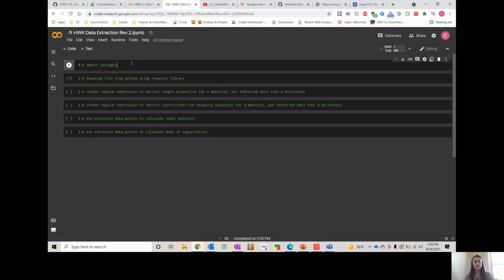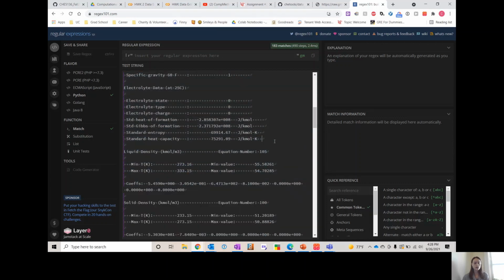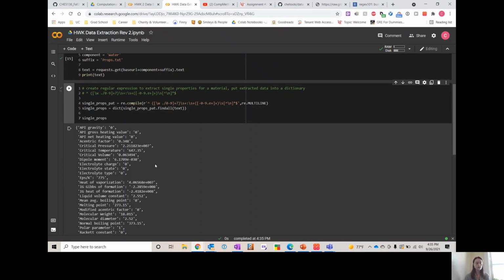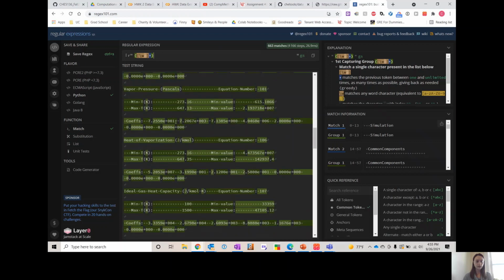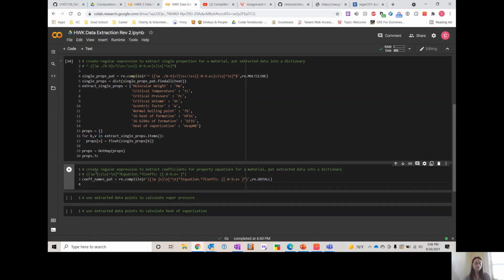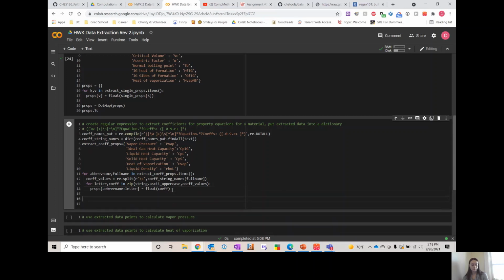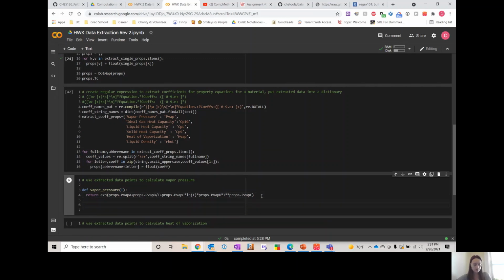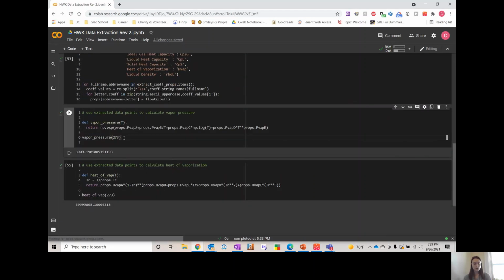Comp Methods HWK 2